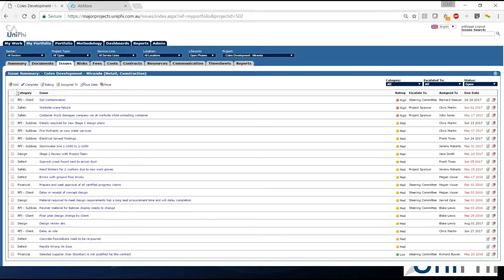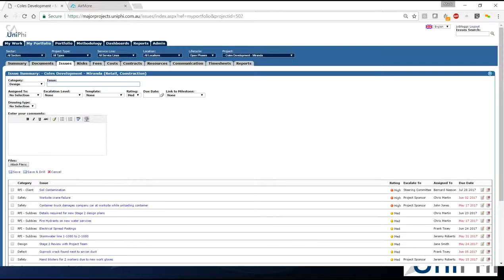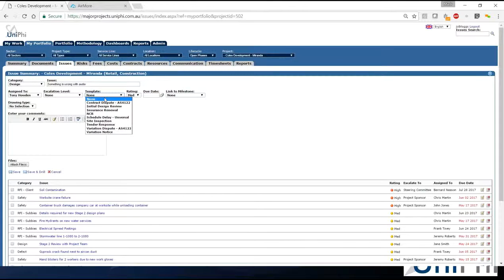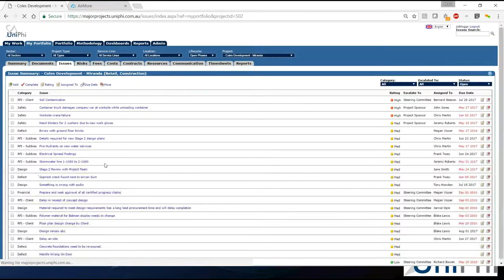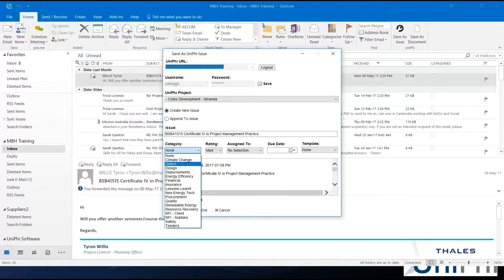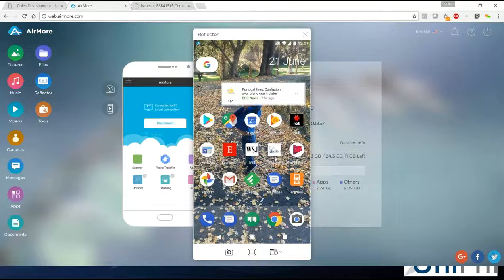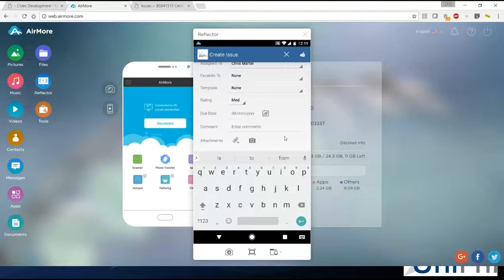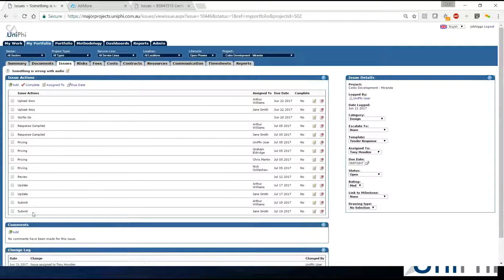Three ways to create an issue